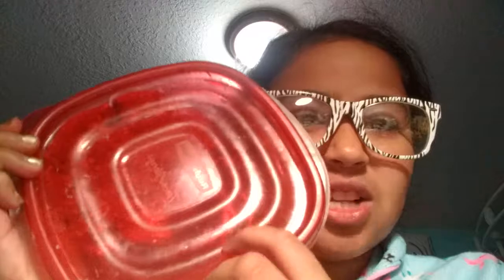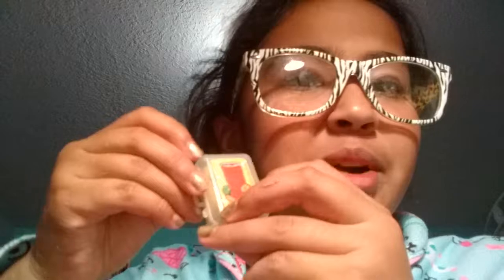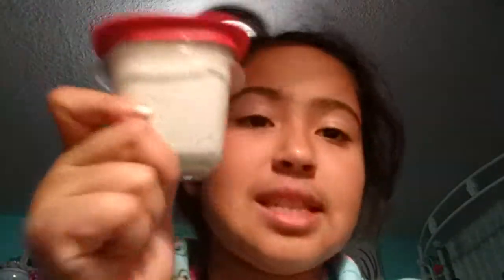Life of a slime scammer not really a scammer because the person kind of liked it